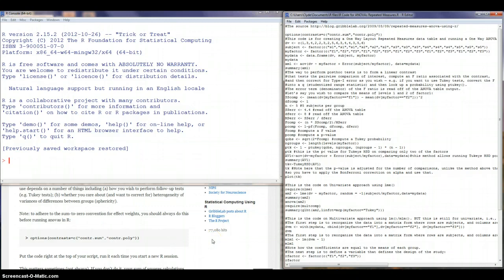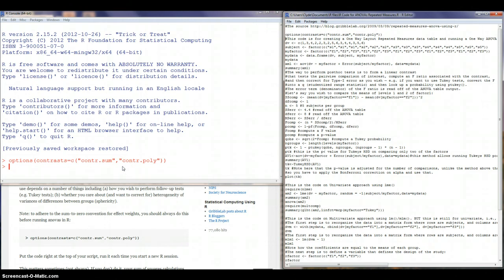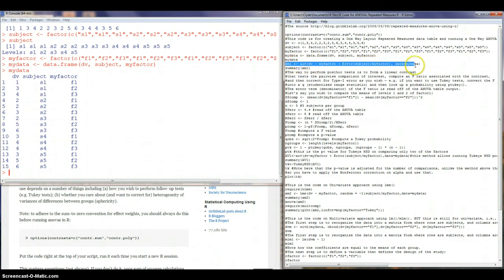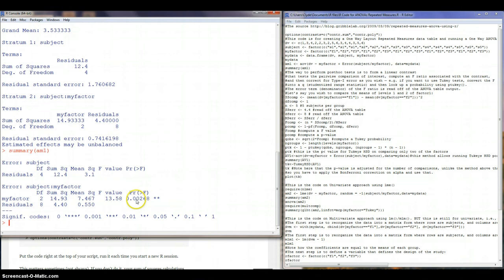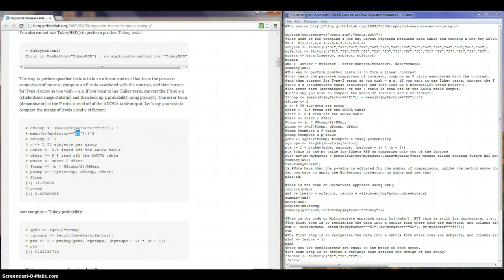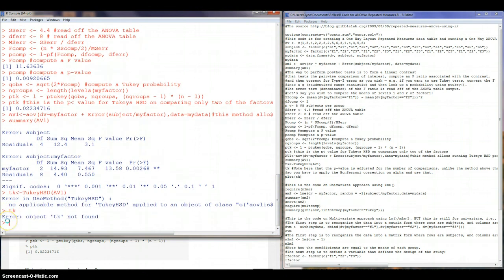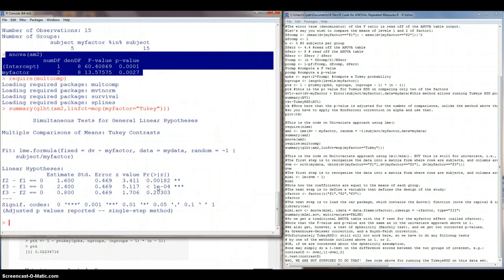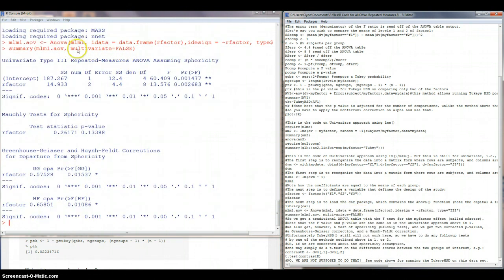Biostatistics R Code Repeated Measures ANOVA with Tukeys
This 15 minutes video demonstrates how to set up a one way repeated measures layout data table and run a One Way ANOVA with repeated measures on one factor.  Three different ways to perform this analysis are shown.  The Tukey post hoc test for multiple comparisons for significant differences is demonstrated also.